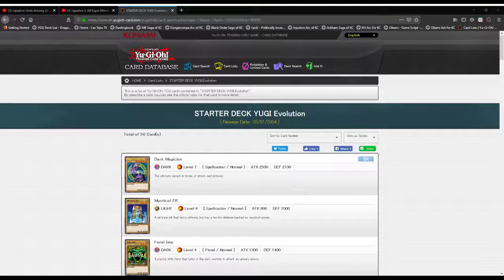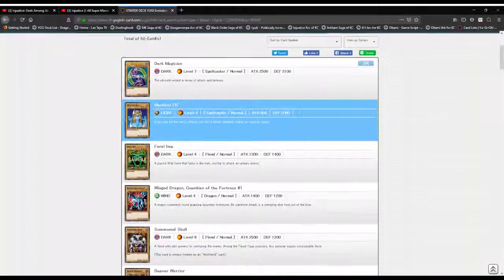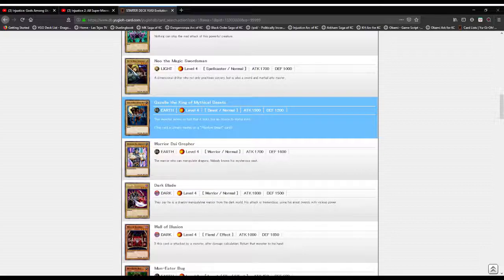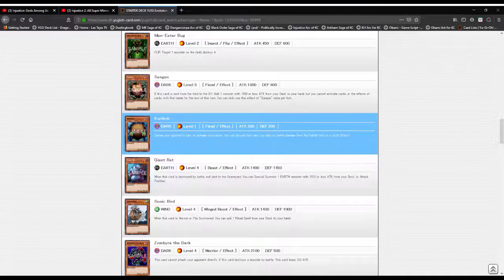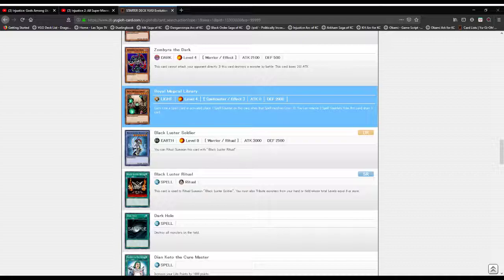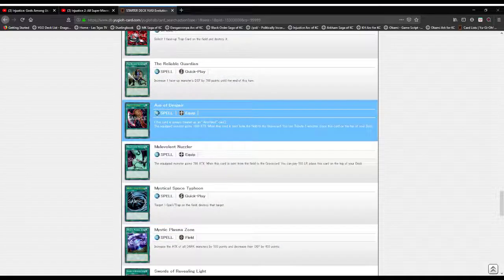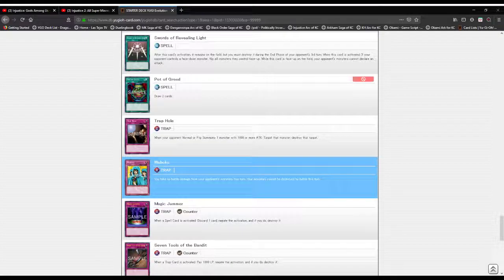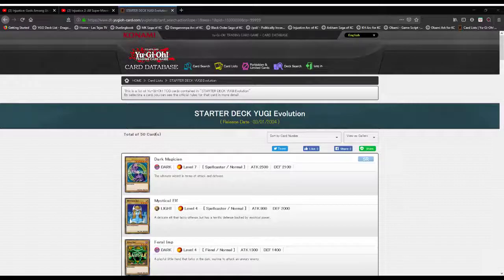History of YGO: Starter Deck Yugi Evolution